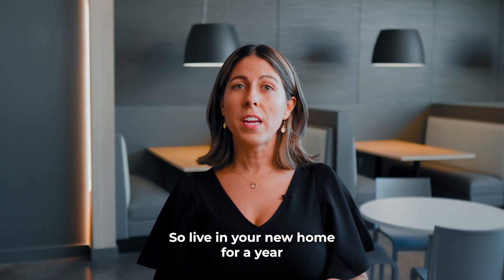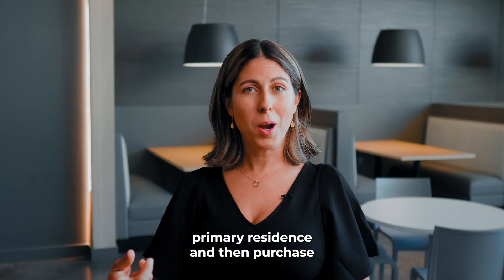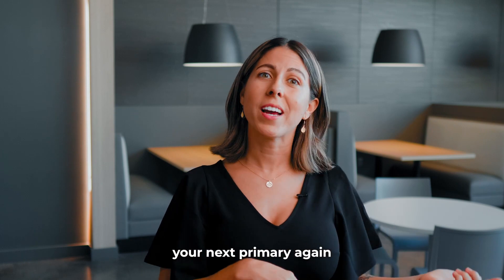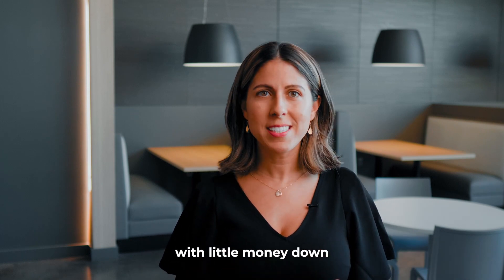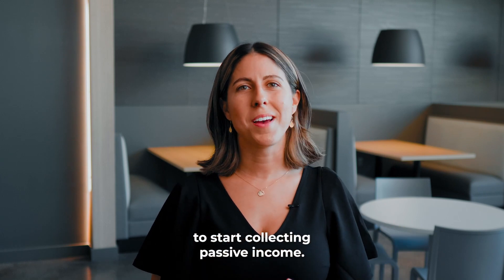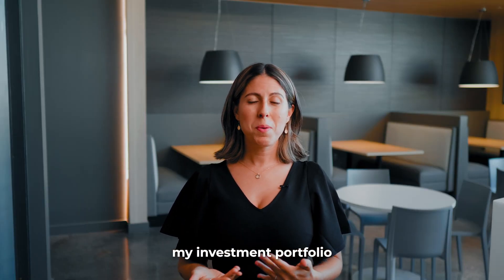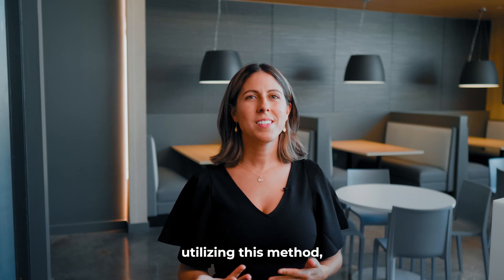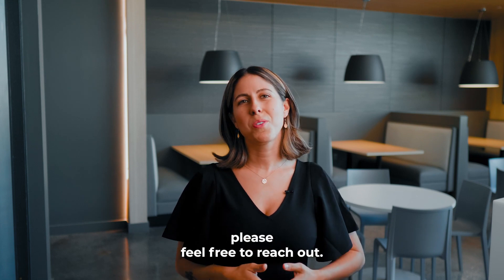How to Start an Investment Property WITHOUT a Ton of Cash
💰 Ready to kickstart your investment portfolio without breaking the bank? Chester County Local Realtor Kellen Rooker explains why you should consider HOUSE HACKING! 🤔🔑House Hacking is the ultimate strategy for savvy investors, where you live in one of your rental units while collecting rent from the others. It's a game-changer to build wealth with minimal upfront investment.

Kellen Rooker knows the ins and outs of House Hacking, having successfully implemented it in his own real estate journey. If you have any questions or need guidance, don't hesitate to reach out to The Moore Maguire Real Estate Team.